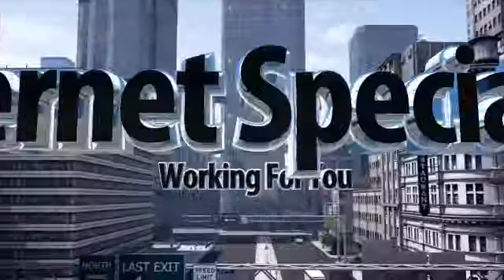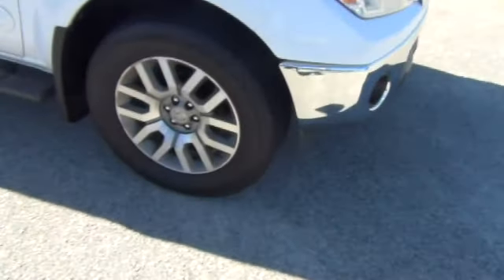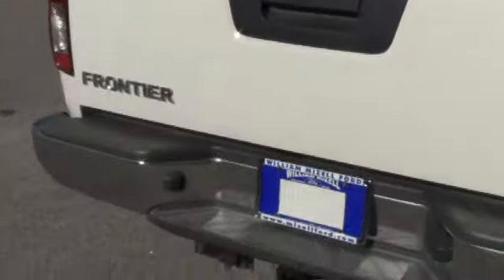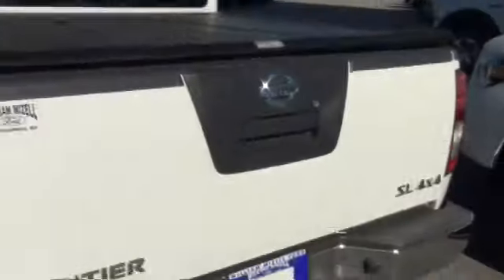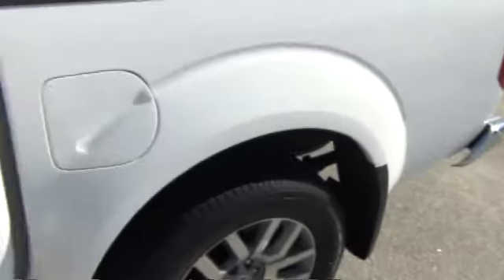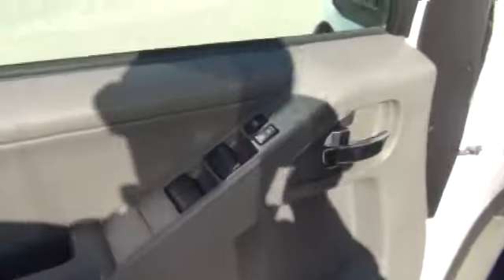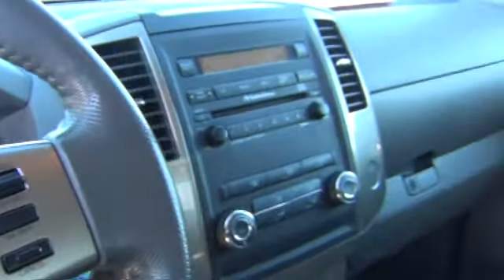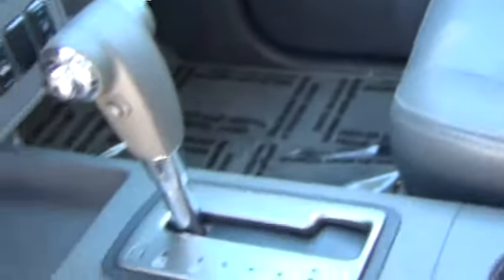For you Brian from Ken Thomas at Mizell Ford